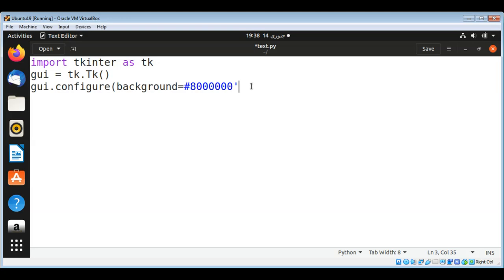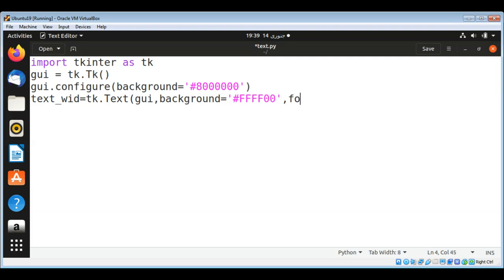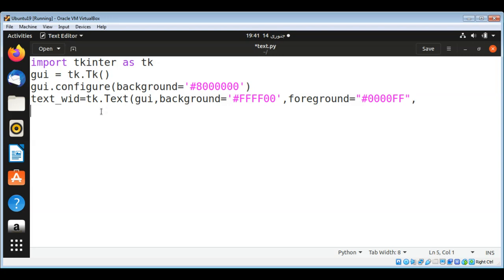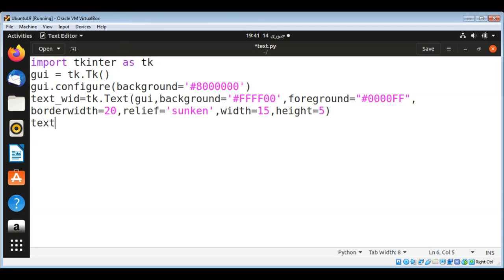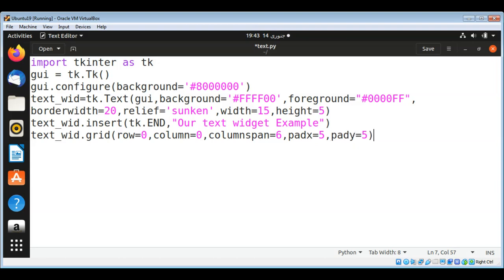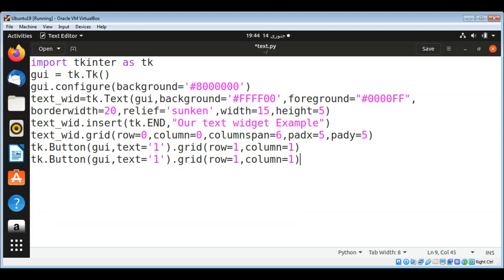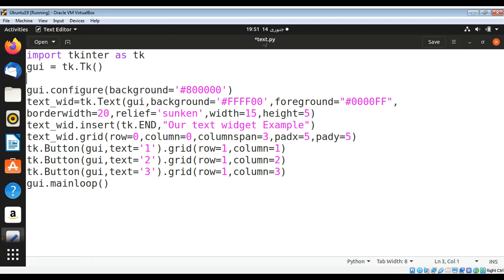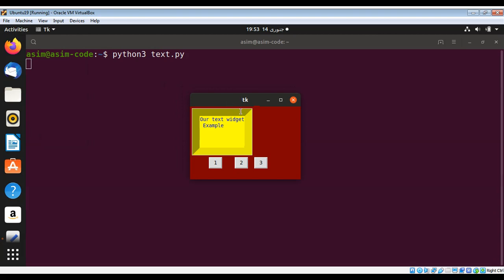Tkinter GUI Text and Button Widgets in Python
In this video we will learn how to add Tkinter GUI Text and Button Widgets in Python with styles.